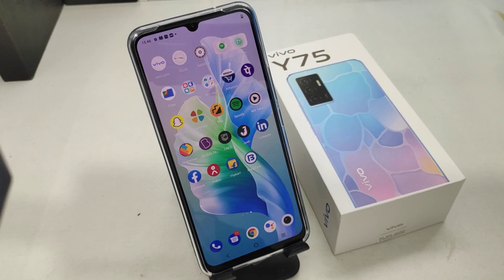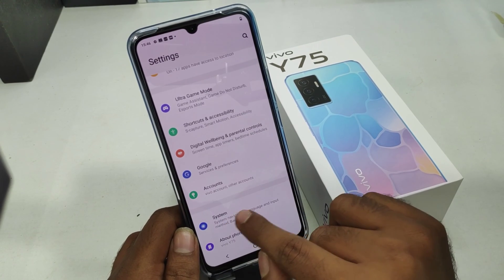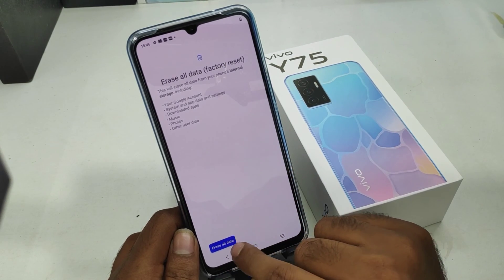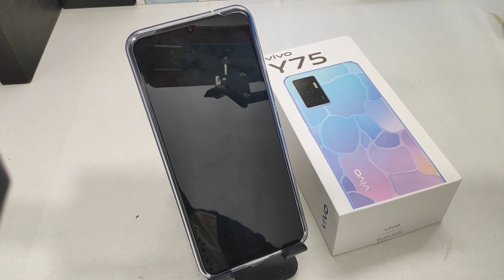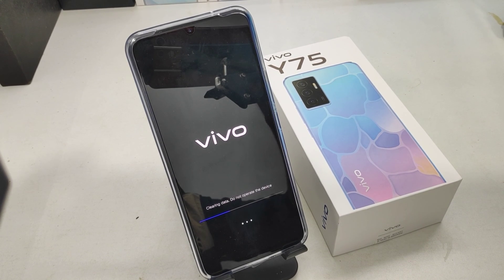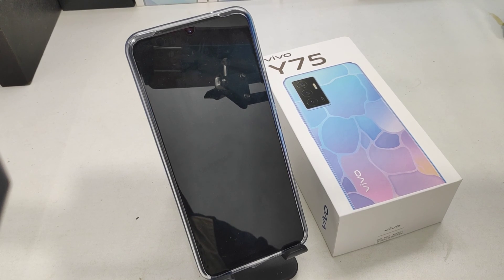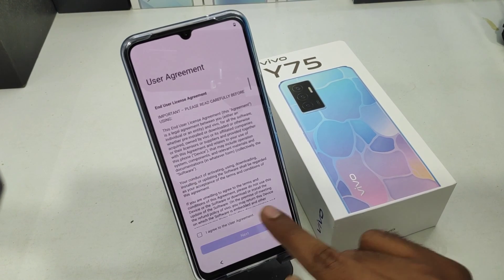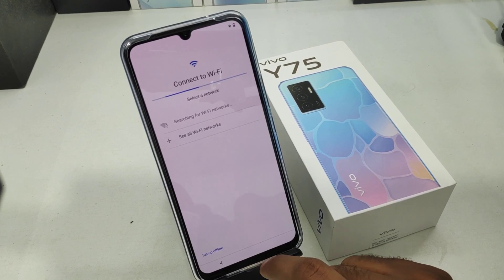How to Data Factory Reset in VIVO Y75| Vivo y75 Factory Data Reset Guide || Take Full Restore